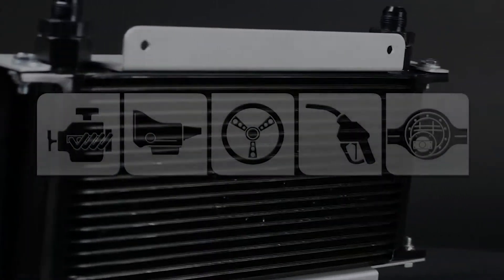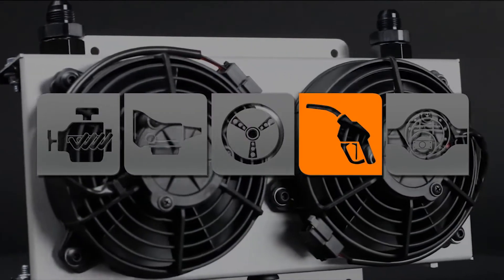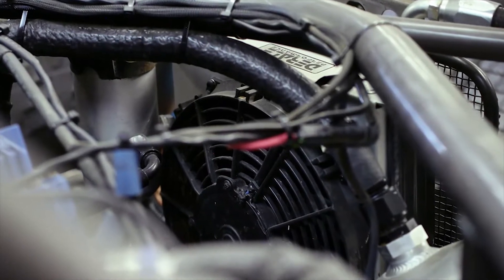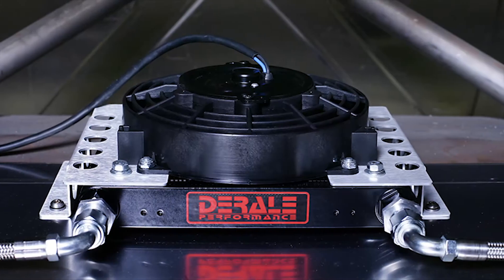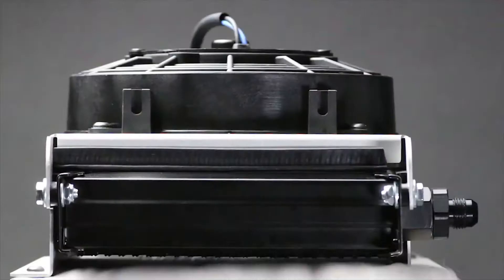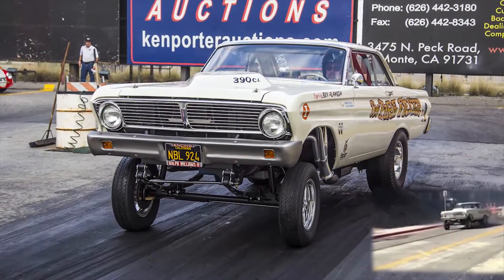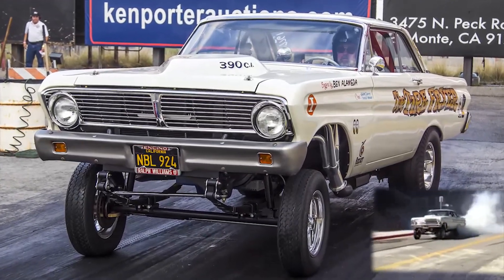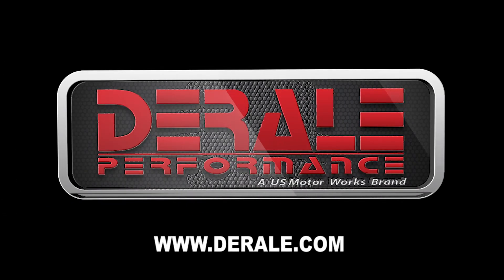Remote Cooler Family - Derale Performance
Heat the # 1 cause of component failure!  Remote fluid coolers are the best solution to fight off excessive heat.  Your machine is sure to stay cool, whether you’re on or off-roading.

Remote Fluid Coolers Are designed to cool most any fluid, including Engine, Transmission, Power Steering, Fuel & Differential.
Because a Remote Fluid Cooler has its own airflow source, the unit can be mounted anywhere space permits, even on a flat surface.

Remote Fluid Coolers are engineered to provide cooling no matter how much ambient airflow is available. Which means the electric fan provides optimal airflow when you need it most.

Derale Performance offers several styles of Remote Fluid Coolers to fit any application.